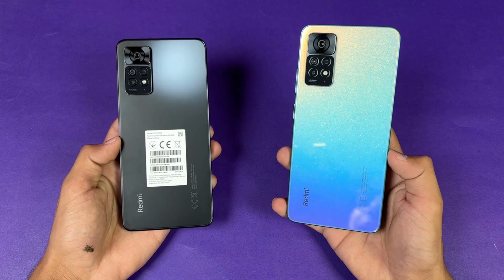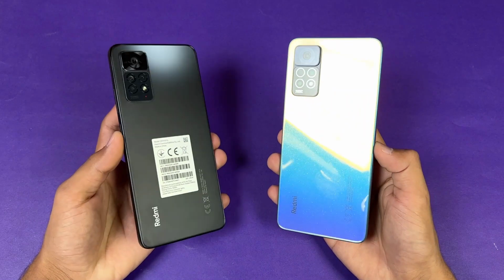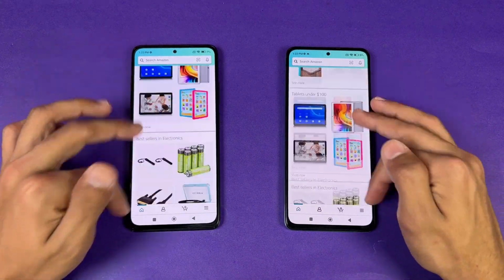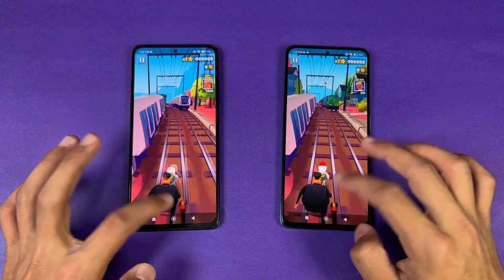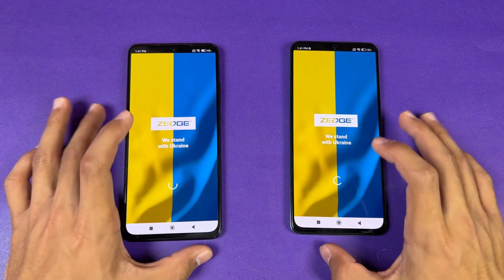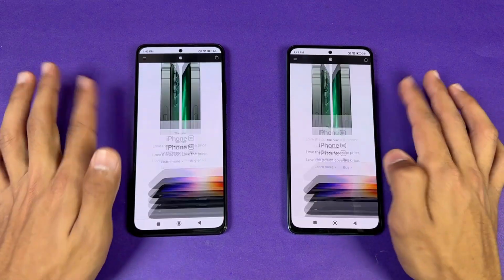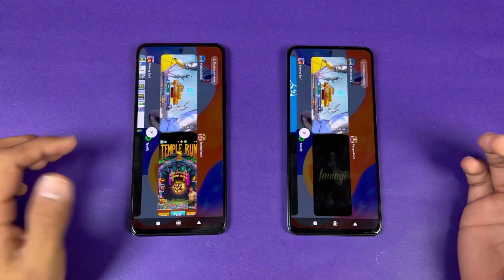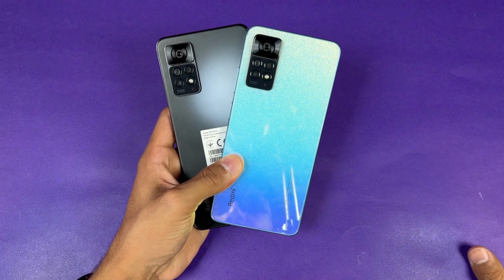Redmi Note 11 Pro (8GB) vs Redmi Note 11 Pro (6GB) - SpeedTest & Comparison! (More 2GB Ram is Good)